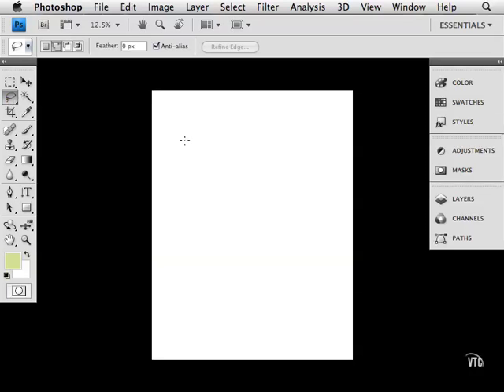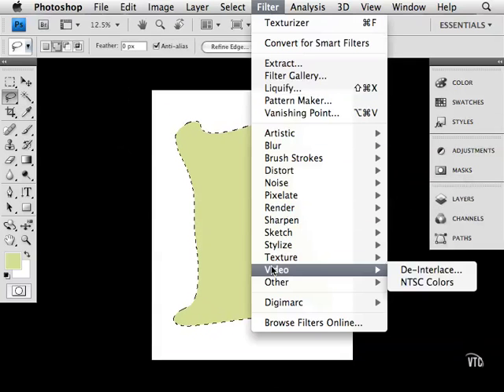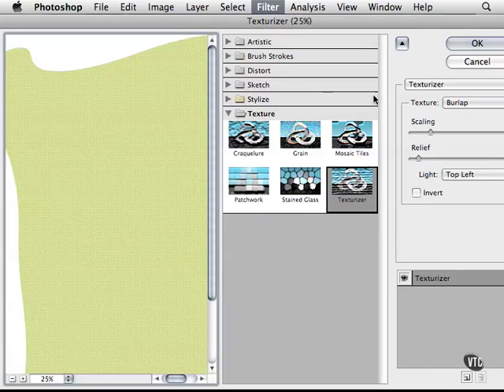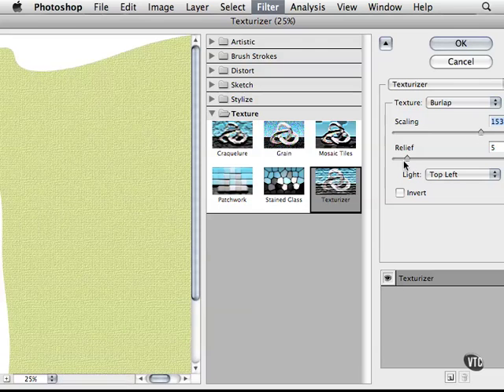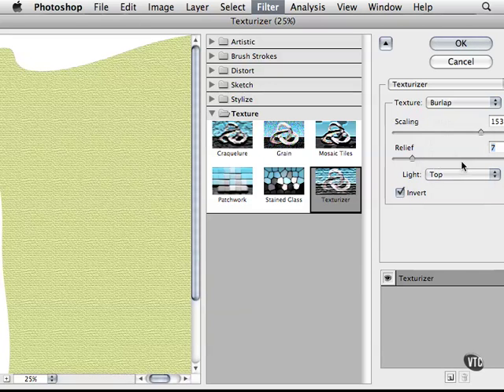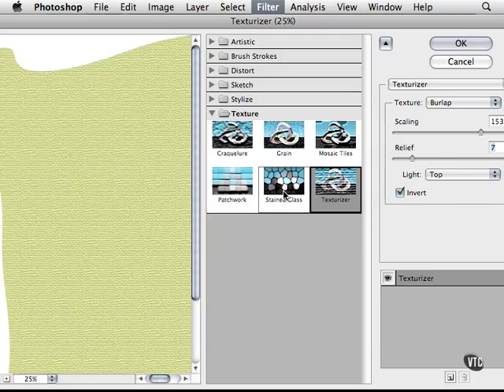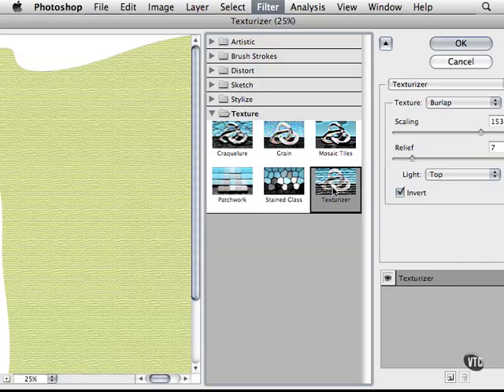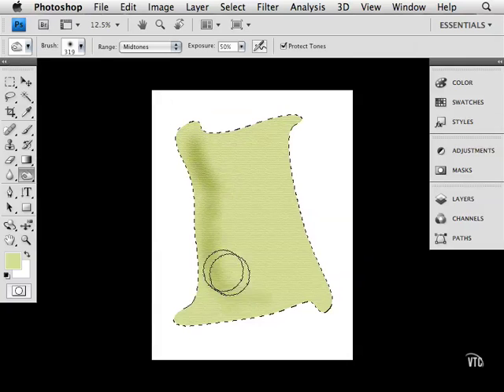Working with Textures in Photoshop